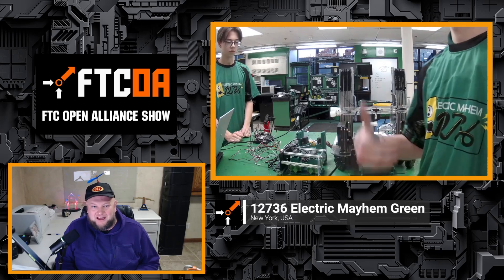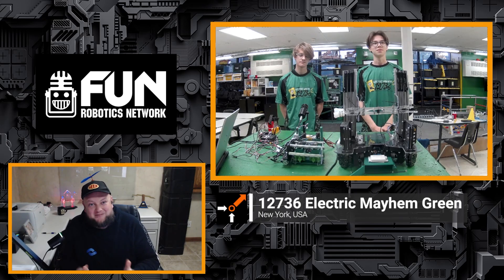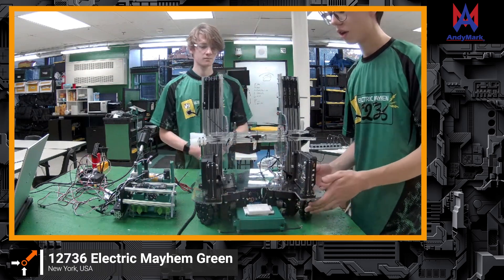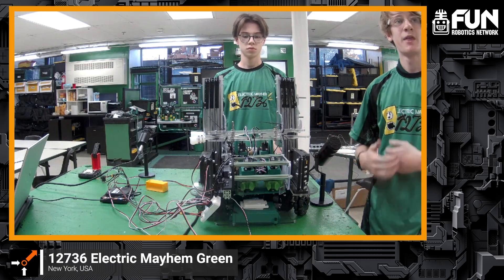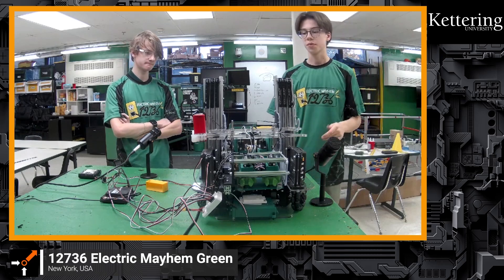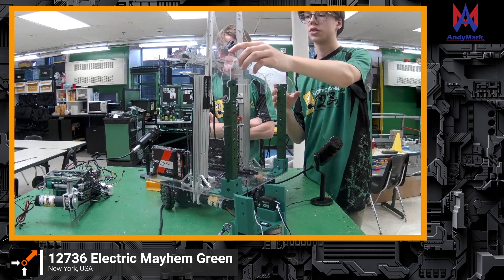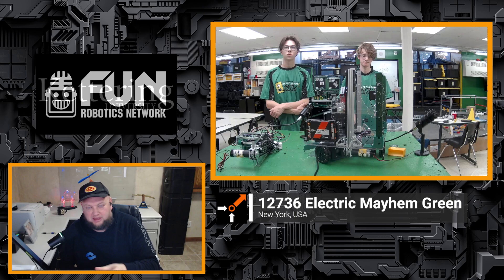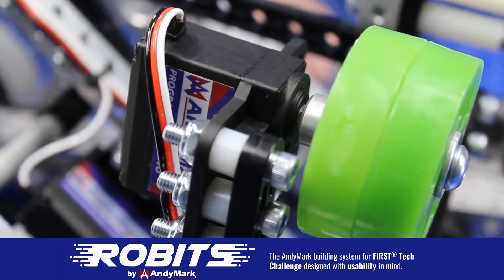Into the Deep Robot Overview | 12736 Electric Mayhem Green | FTC Open Alliance Show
Coming up on the FTC Open Alliance show: 12736 electric mayhem green is on to talk about some of their incredible advancements they have made for their Into the Deep robot. From their poly-carb base, to multi stage intake, scoring system and stage 3 climber this team looks to really be on the right path as they get ready for their first competition.